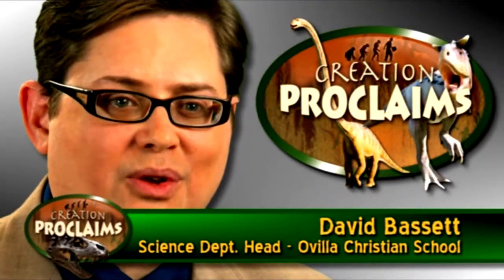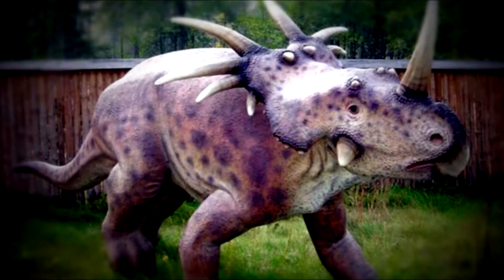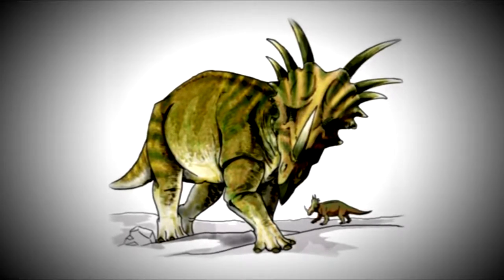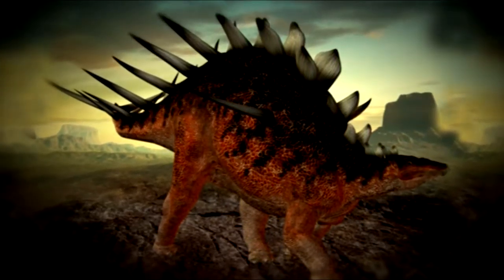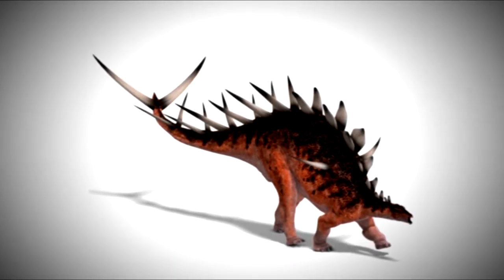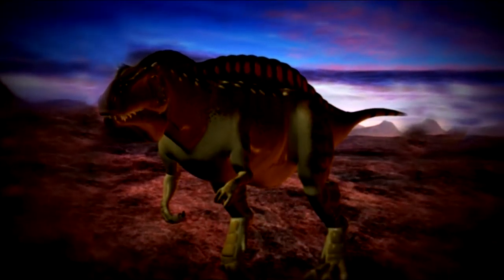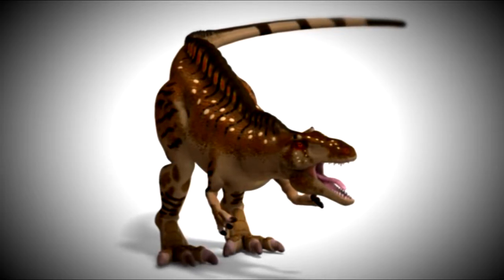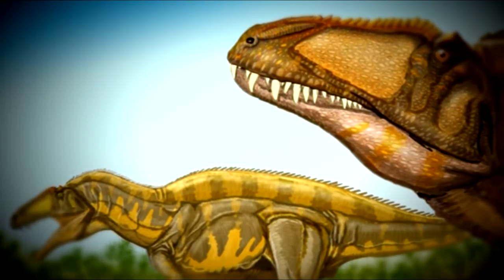Dinosaurs with David Basset Dinos Part II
Everyone likes Dinosaurs! And so do we! Big ones, little ones, and so much mystery involved!
It's so exciting!
Because we like the BIG ONES! Right!? Tyrannosaurus, Ankylosaurus, Stegosaurus, Apatosaurus, any kind of saurus right!?

Special characteristics of different dinosaurs tell us that

Their spikes and frill horns that they have, their size and how they behaved with one another.

From Creation Proclaim series shares some videos from "The Ultimate Science Club." and the Paleontology section.